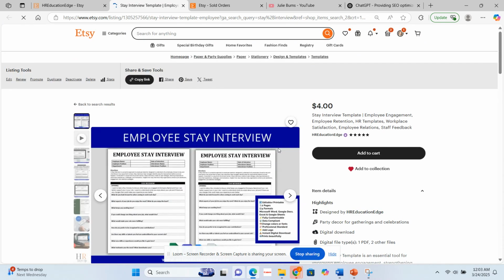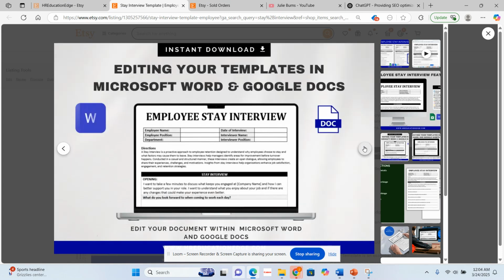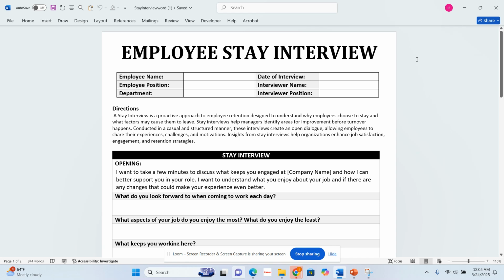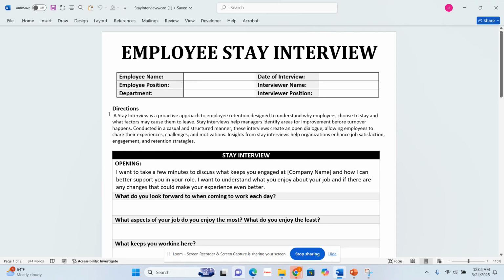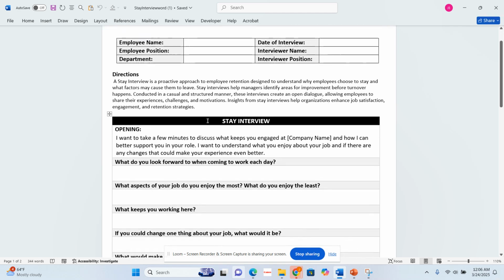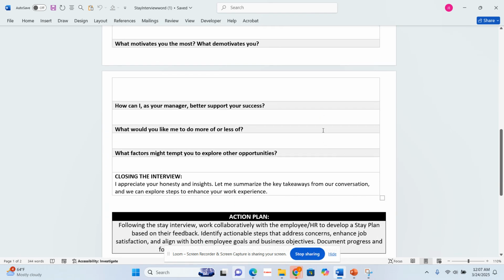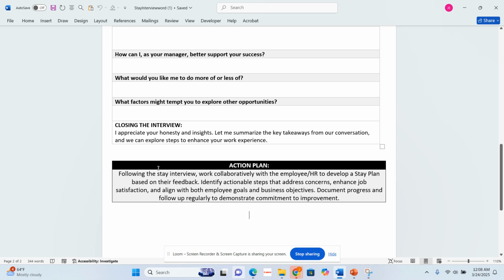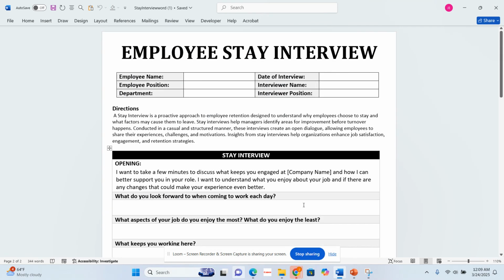Ultimate Stay Interview Template for HR: Boost Employee Retention, Engagement & Workplace Culture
Elevate your HR strategy with our Ultimate Stay Interview Template designed to drive impactful results across your organization. This comprehensive HR template is optimized to help HR leaders:

🔒 Enhance Employee Retention: Leverage targeted retention strategies that reduce turnover and secure your top talent. These proactive questions serve to strengthen the Manager-Employee Relationships, along with aiding to build trust and transparency.
🚀 Boost Employee Engagement: Gather actionable employee feedback to ignite motivation and increase job satisfaction.
🌱 Cultivate a Positive Workplace Culture: Build an environment that promotes inclusion, transparency, and continuous growth.
📈 Support Career & Employee Development: Utilize insightful data to foster career progression and personalized development plans.
📋 Streamline HR Processes: Simplify stay interviews with a ready-to-use Human Resource Form that enhances overall efficiency.

This stay interview template is your go-to tool for implementing retention strategies that drive employee satisfaction, foster a thriving workplace culture, and set the stage for long-term organizational success.

✅ Over 20,000 Etsy HR Template Sales

💡 HR TEMPLATES FOR EVERY NEED
👉 Employee Training
👉 Leadership Development
👉 New Hire Orientation & 30-60-90 Day Plans
👉 Team Building & Employee Engagement Games
👉 HR Checklists, Succession Planning & more!